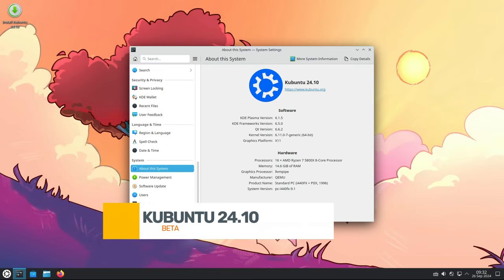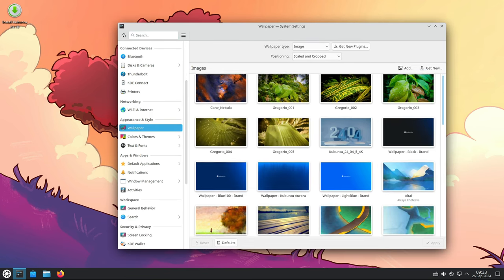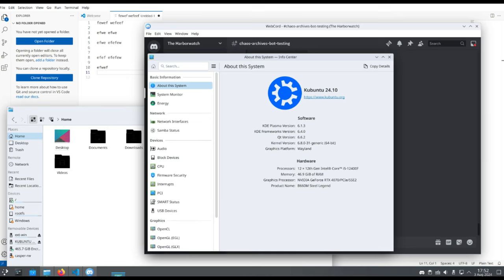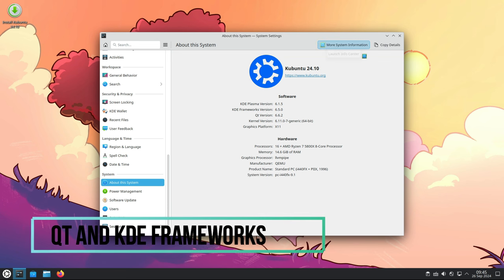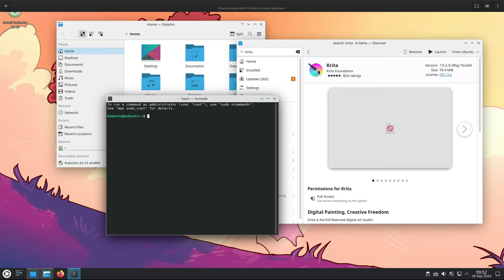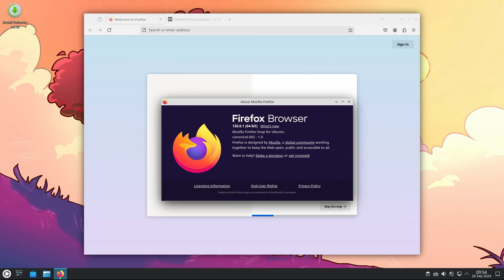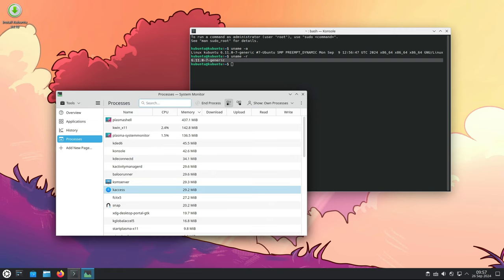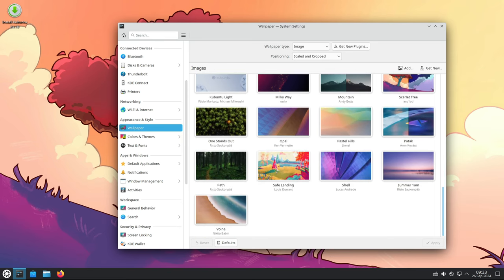Kubuntu 24.10 Beta: Here's What's New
Kubuntu is a free, user-friendly Linux distribution based on KDE's desktop software and on the Ubuntu operating system. It has a biannual release cycle. Besides providing an up-to-date version of the KDE desktop at the time of the release, the project also releases updated KDE packages throughout the lifetime of each release.